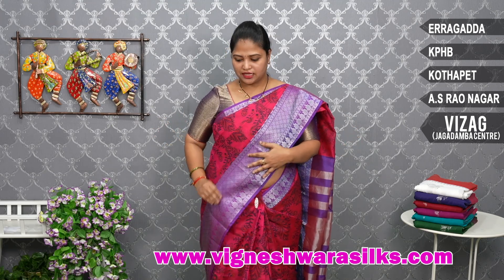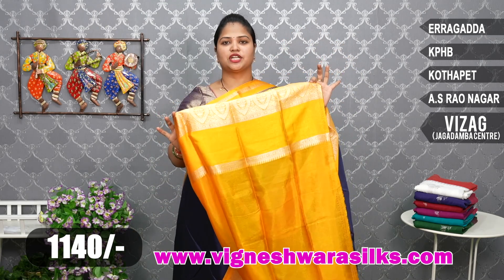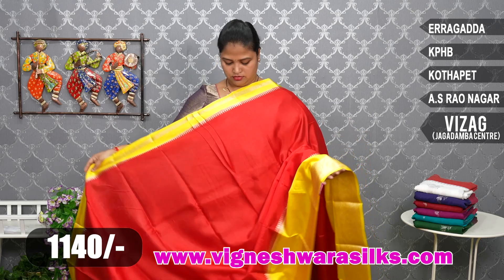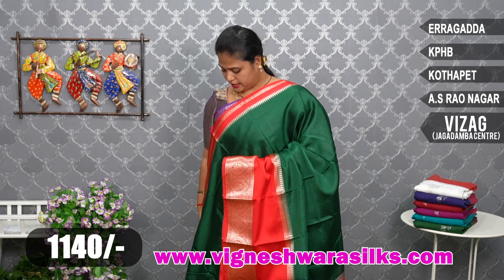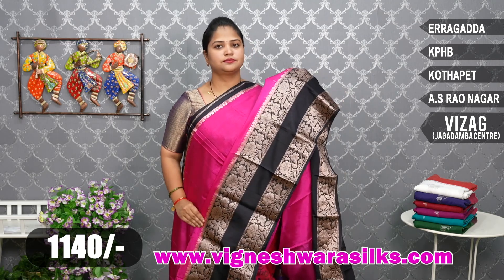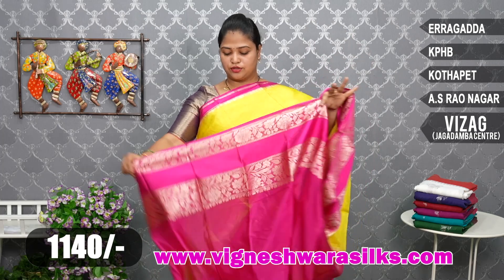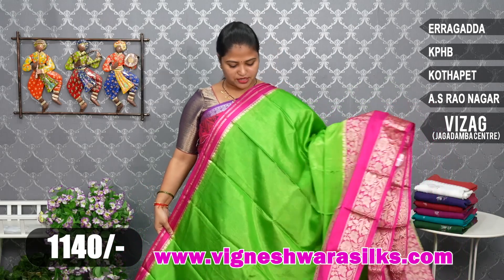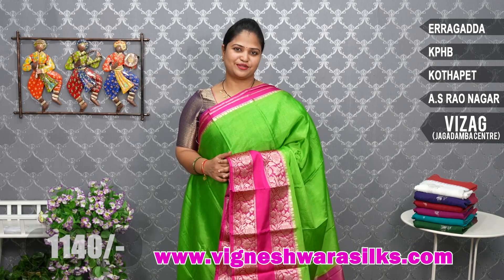Akruthi Sarees Collection || Episode-51742 || Vigneshwara Silks